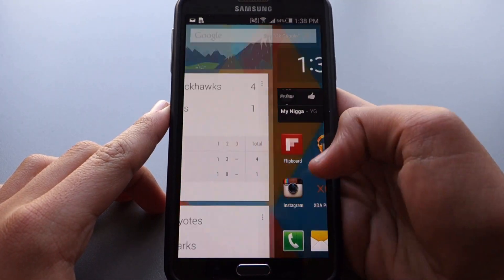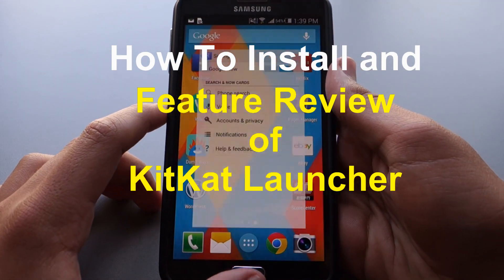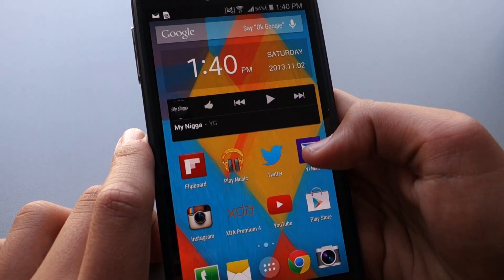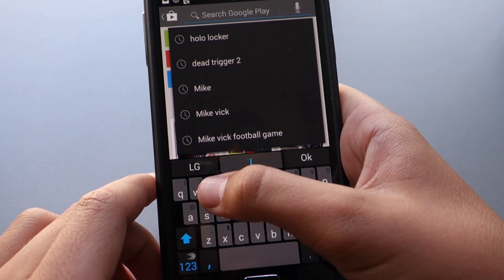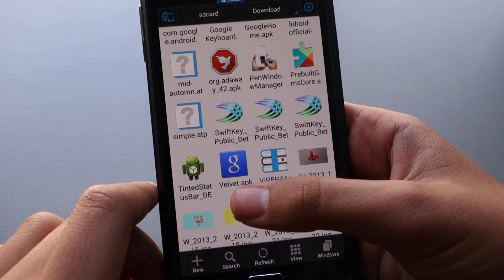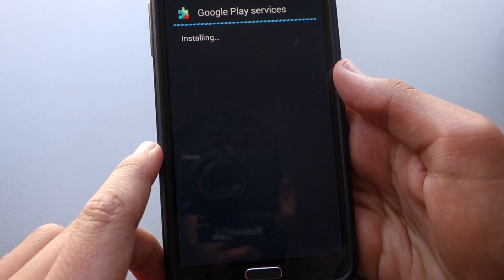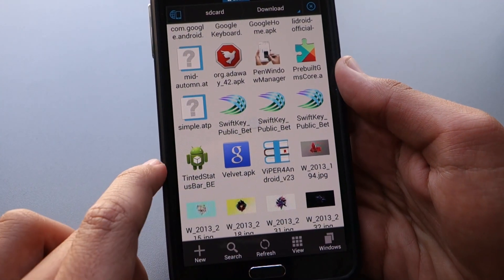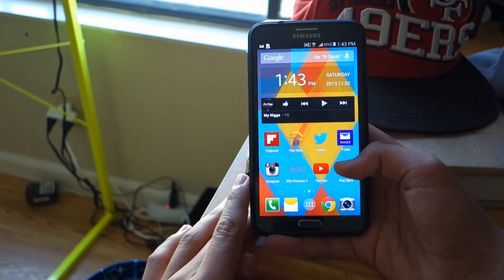How to Install Android 4.4 KitKat Launcher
In this video I will show you how to install the new Android 4.4 Launcher on any Android Device. You do not have to be rooted! I will also do a quick rundown of all the new features that come with this Launcher.